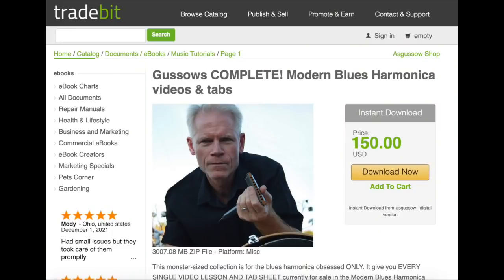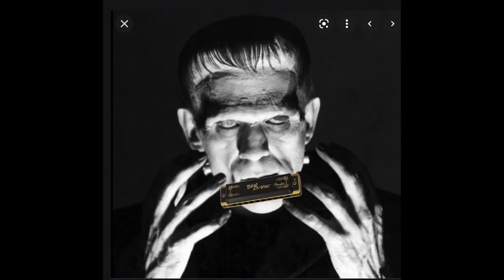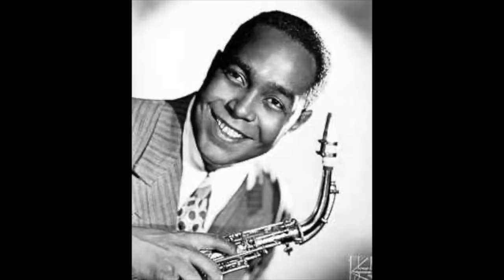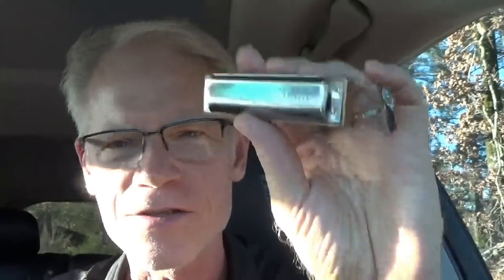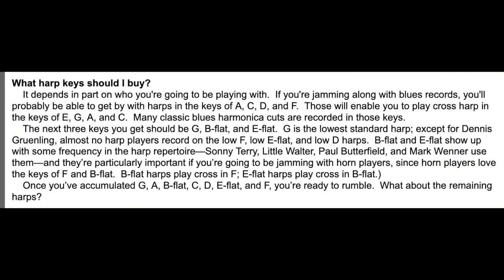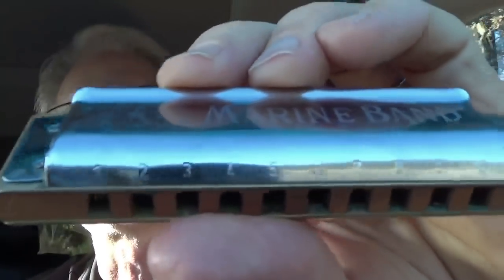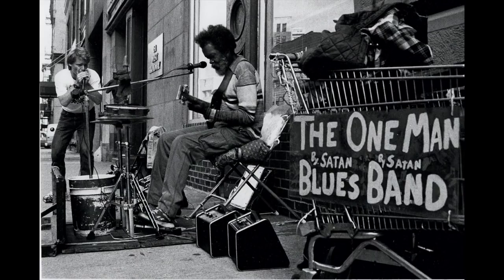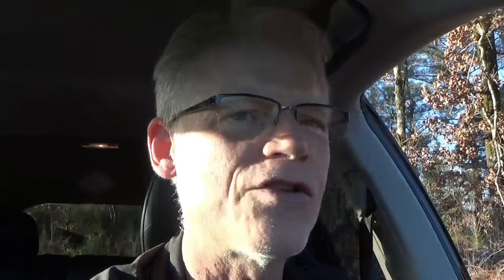New Year, New Harmonica – The Ultimate Blues Harp Beginner Video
With Adam Gussow of Modern Blues Harmonica.